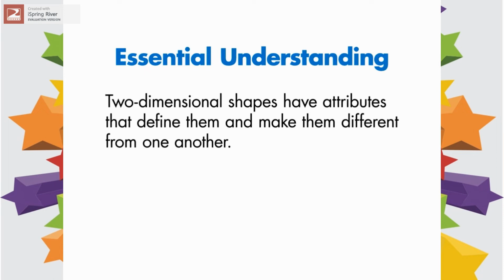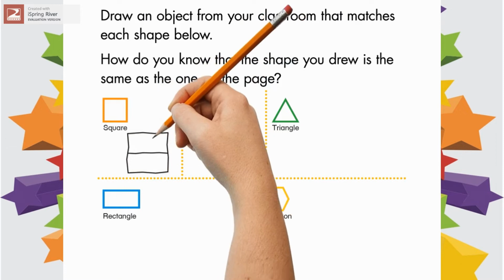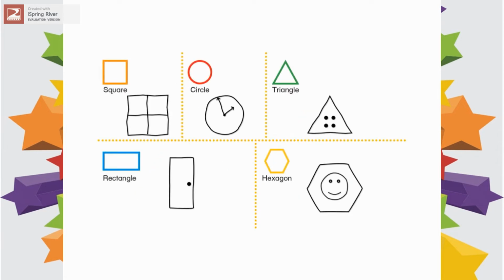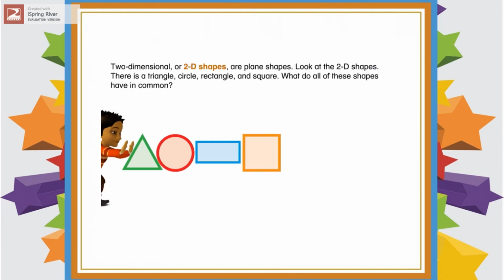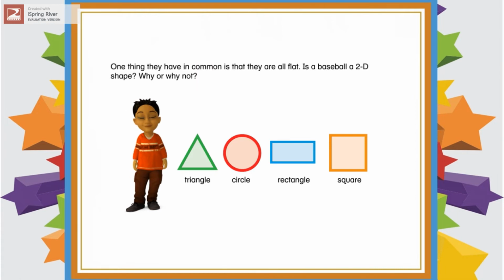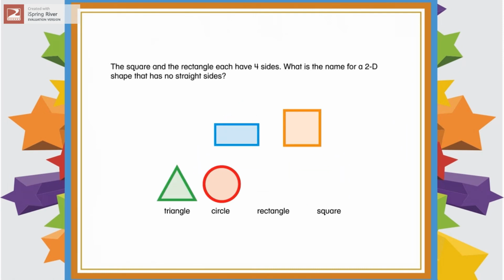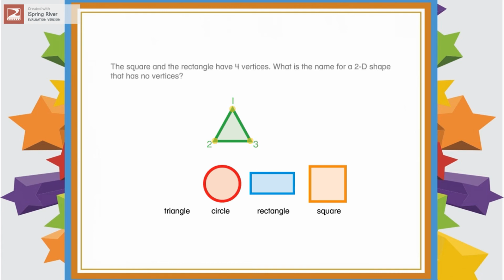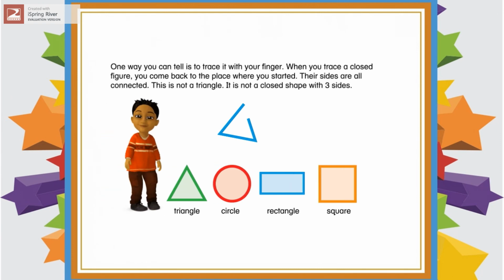Grade 1 Math week 11 (Day 1)